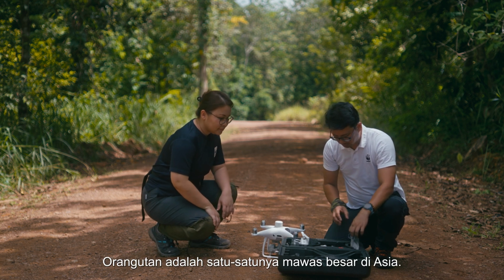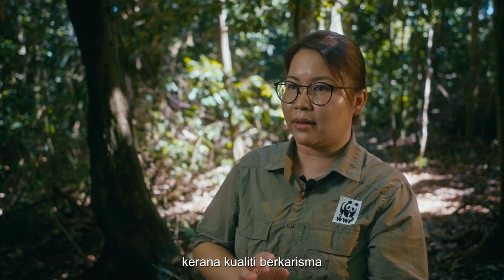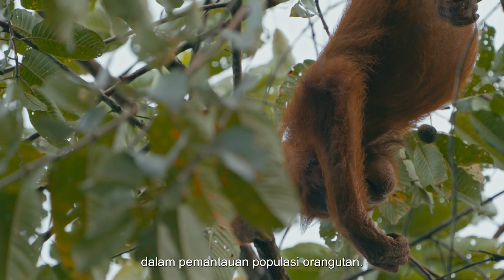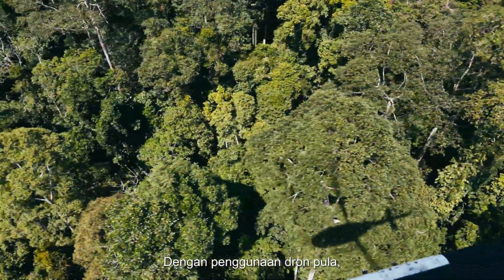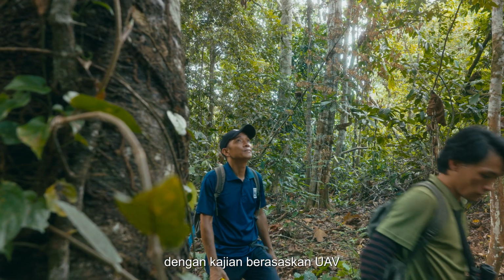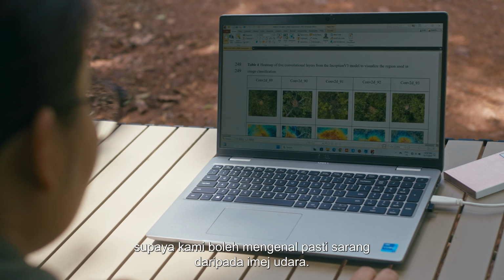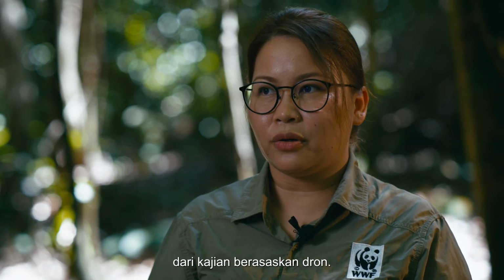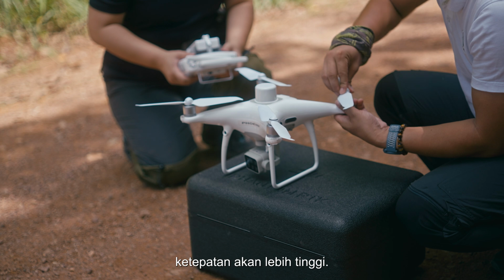High Tech Helpers: Finding and Protecting Orangutan Homes with AI (Malay subtitles)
DYK that regular population monitoring is vital to measure the effectiveness of efforts to conserve the critically endangered Bornean orangutans?

Learn more about the three population monitoring methods – ground surveys, helicopters, and drone surveys – by watching this video. Discover how WWF-Malaysia is using artificial intelligence to enhance orangutan conservation efforts.

By conserving the Bornean orangutan, we are helping to protect other wildlife that share the same habitat, as well as maintaining the health of forest ecosystems that provide clean air, fresh water and climate change mitigation for people.